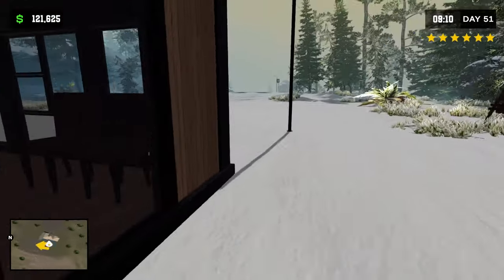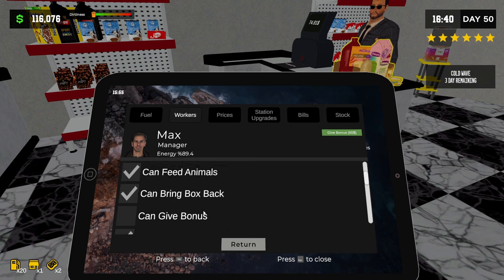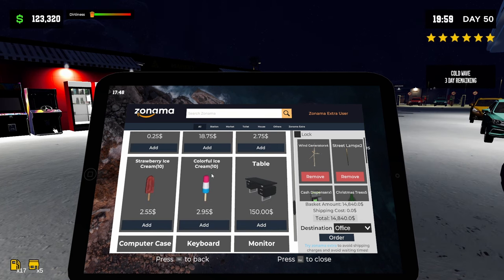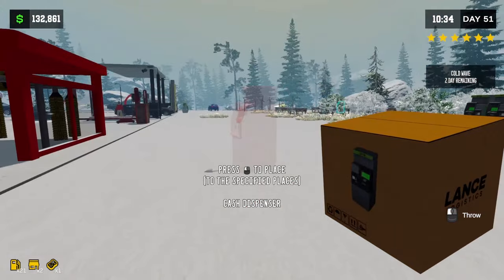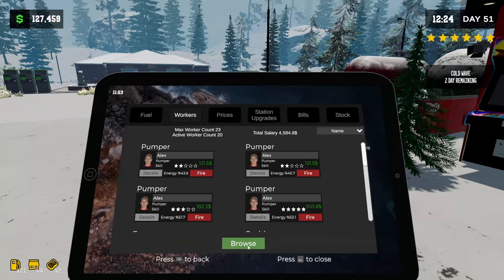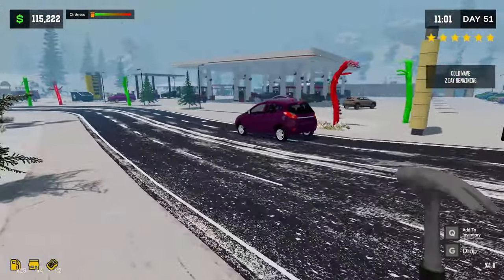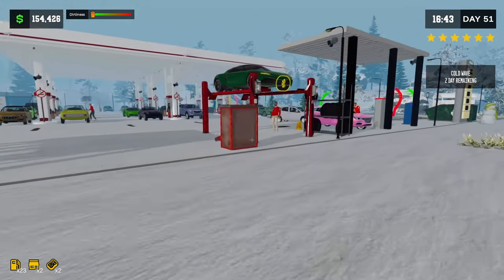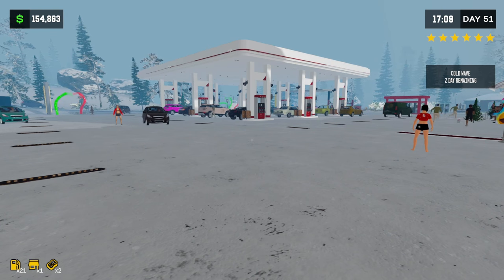Pumping Simulator Ep 24. "New Update."